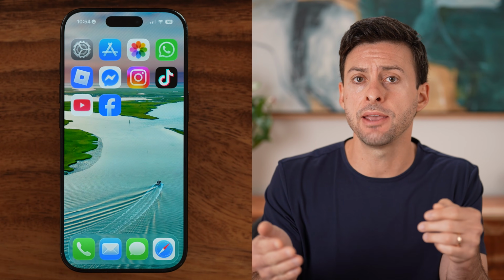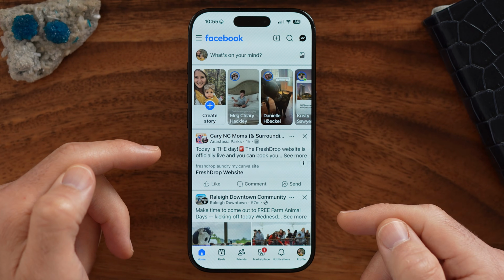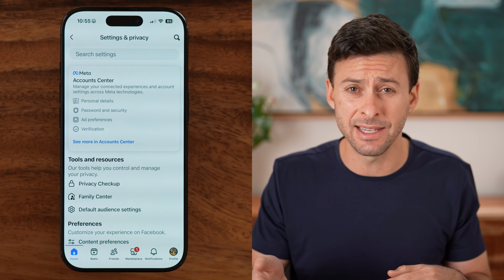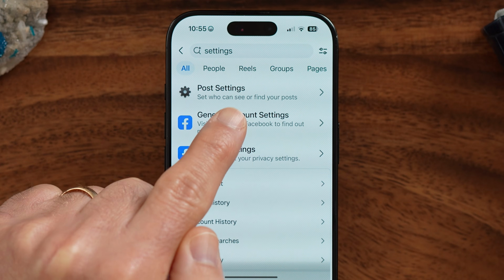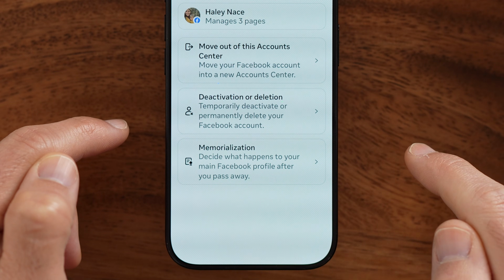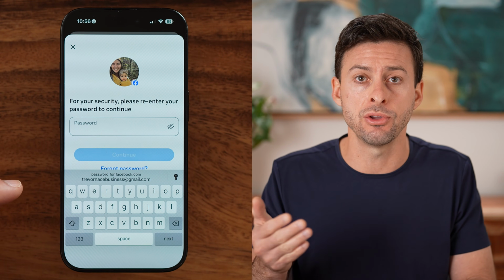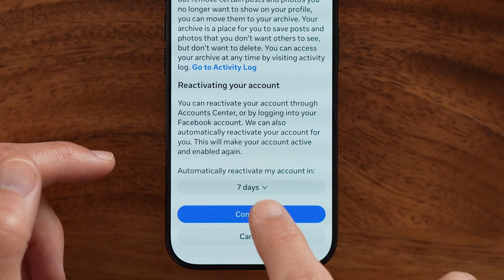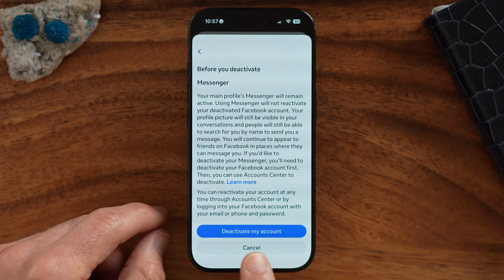How To Deactivate Facebook Account - Update 2026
I'm gonna walk you through exactly how to deactivate your Facebook account in 2026 on an iPhone android phone or even a computer.